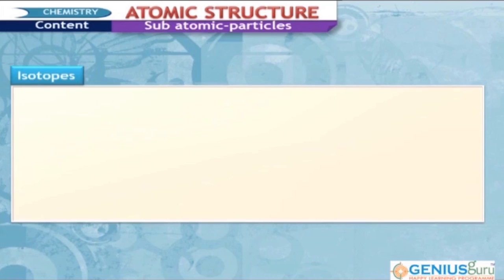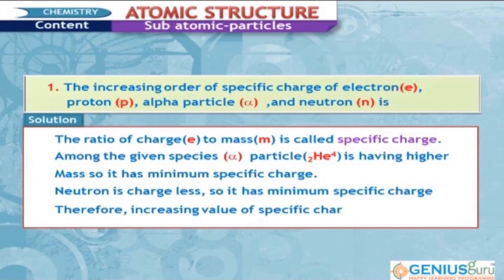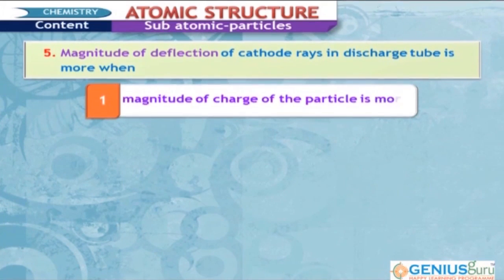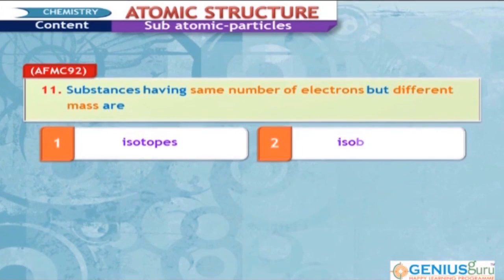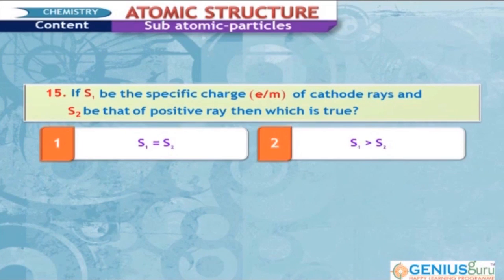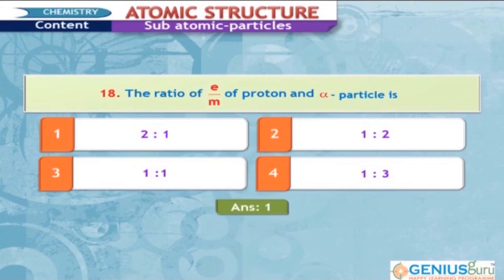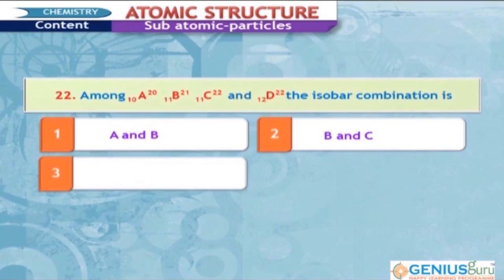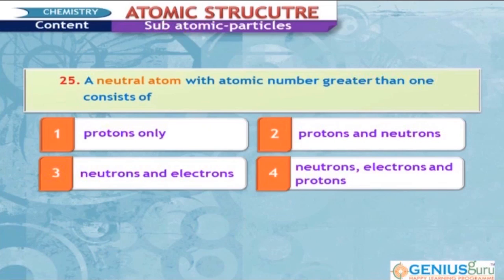Atomic Structure for JEE Mains | NEET | EAMCET | Part 03 by JEE EASY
JEE EASY is an Advanced Self Learning System Through Youtube.We Are Creating These Digital Classes by Subject Experts Who Have More Than 15years Experience in Making IIT JEE Rankers From Hyderabad with 3D Animated Graphic to Understand easily.This Video Lecture Covers Atoms ,Properties,Structures etc..Enjoy and Subscribe to get more and more valuable contents.